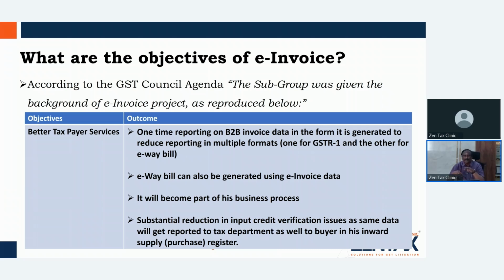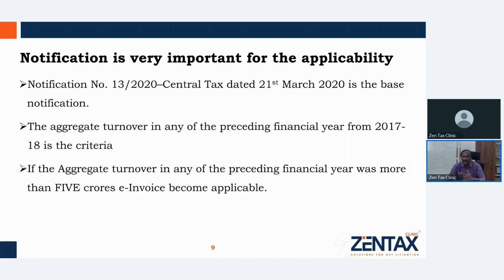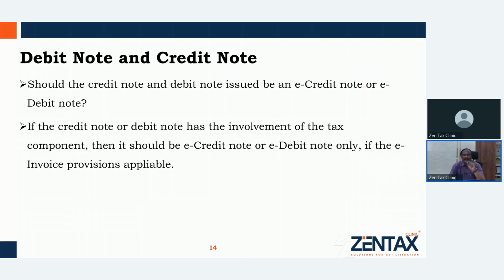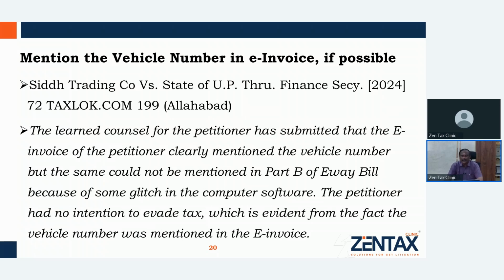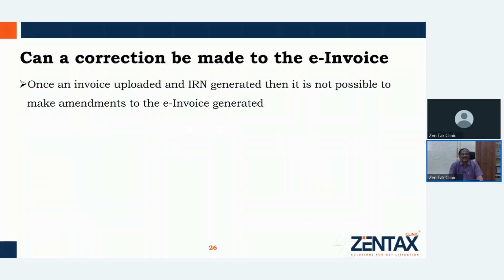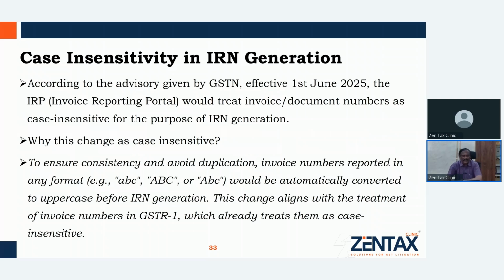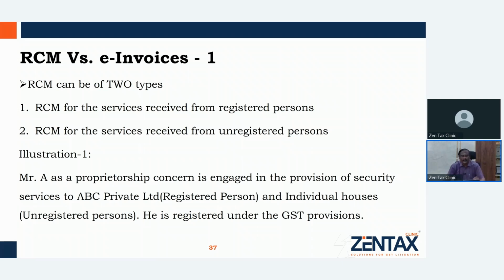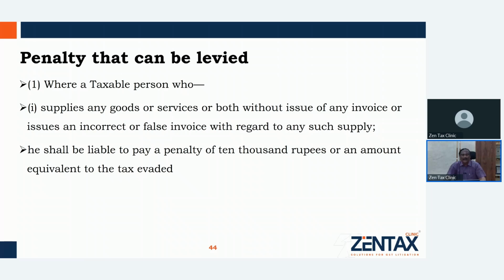E INVOICE Practical Aspects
Join our Webinar to get updated on the changes in e-Invoicing portal, e-Invoicing advisories and ensure due compliance through the learnings from our expert-led webinar.